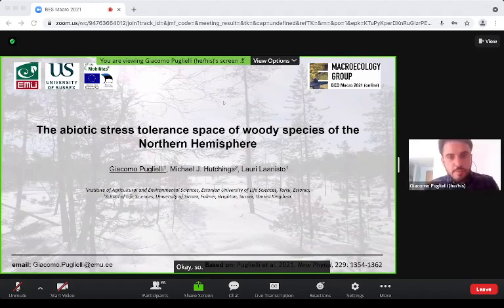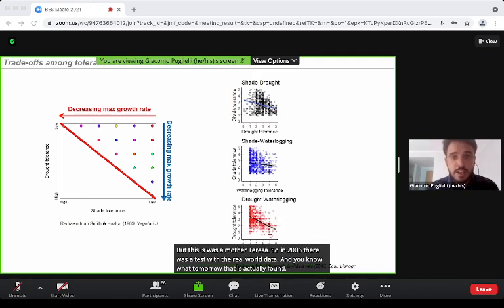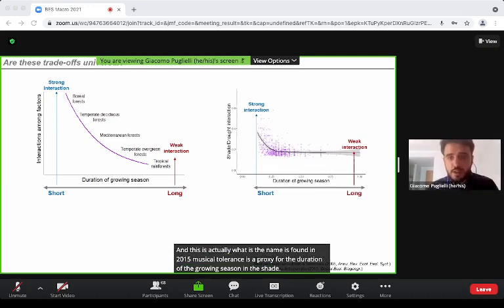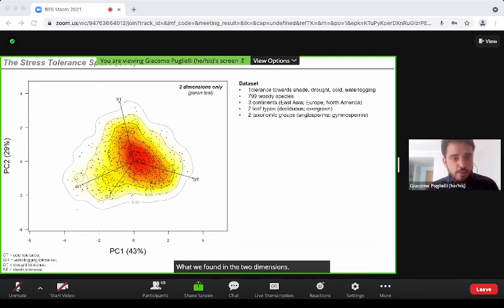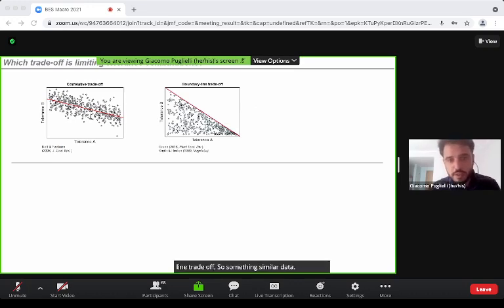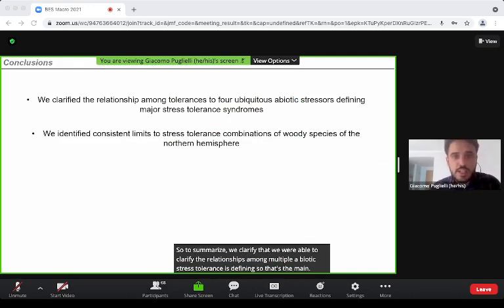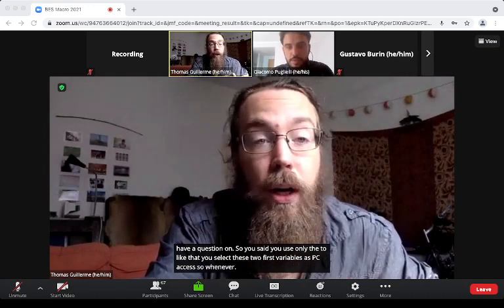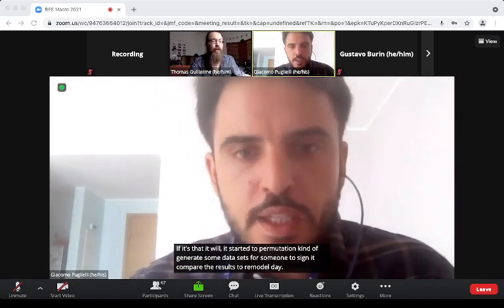Giacomo Puglielli - The abiotic stress tolerance space of woody species of the Northern Hemisphere